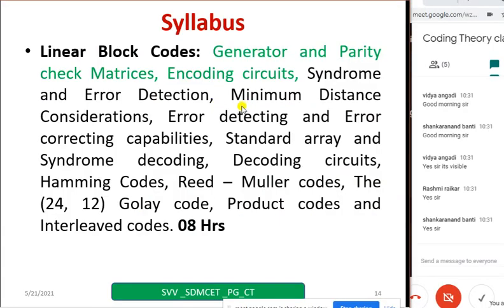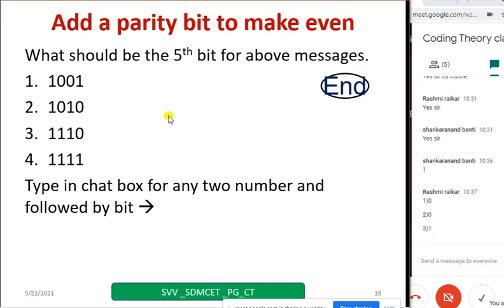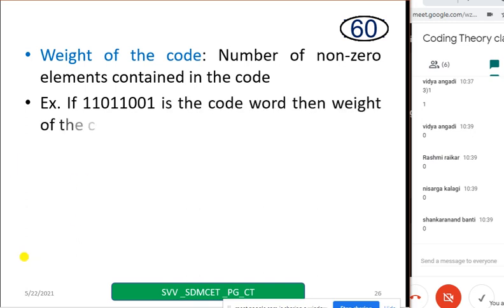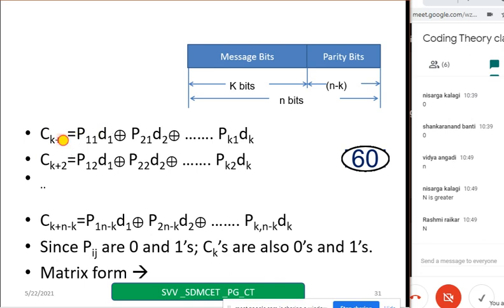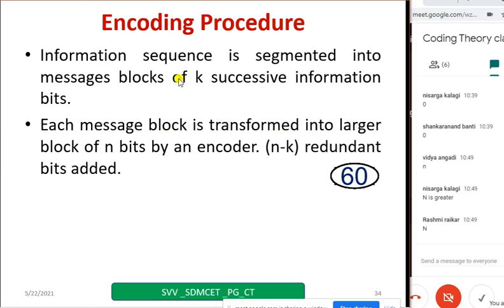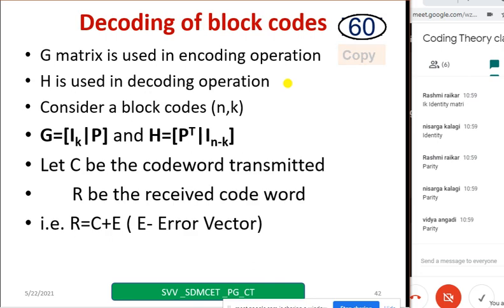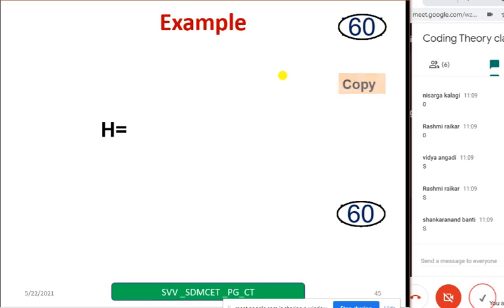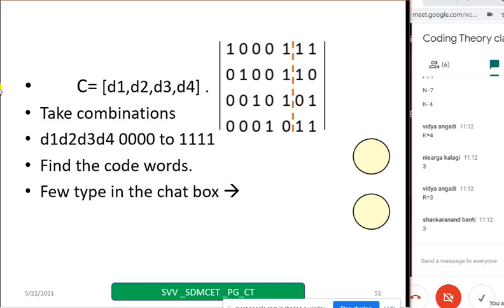Linear Block codes introduction G matrix, Encoding Procedure, Decoding procedure, Example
Linear Block codes introduction , Parity bits, weight of the code, G matrix, Encoding Procedure, Decoding procedure, Summary, One example of encoding have been discussed.